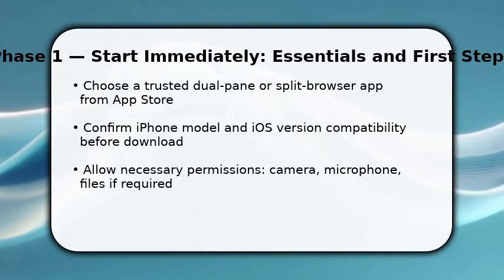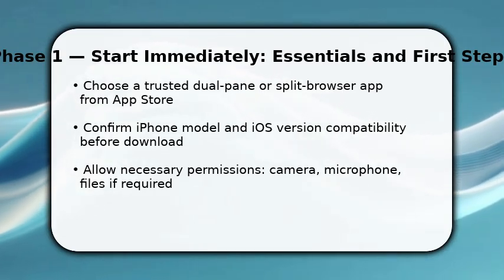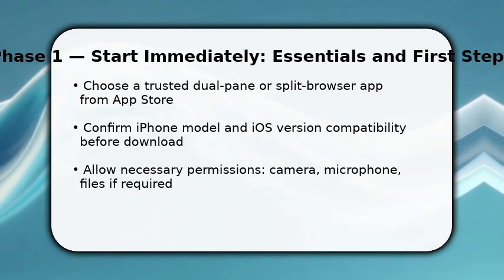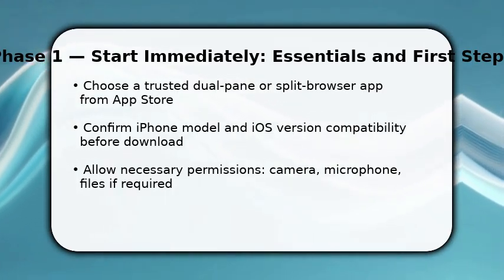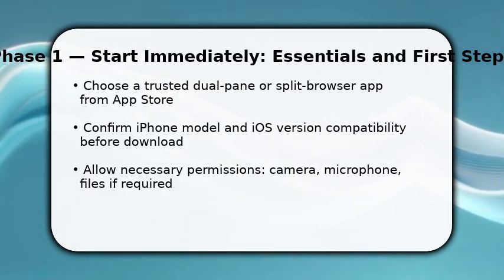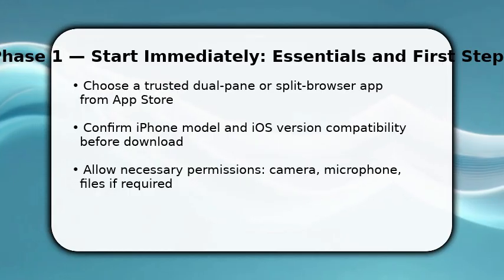How to Get Split Screen on Iphone (only Way)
How to Get Split Screen on Iphone (only Way) | 🔒 Surfshark VPN Deal — Stay private and secure. $1.99/mo + 3 Months Free ▸

Discover the exclusive method to enable split screen functionality on your iPhone. This tutorial guides you through a unique approach, as standard options may not be available for all models or iOS versions.

Split Screen, iPhone Exclusive Method, Enable Split Screen, Tutorial Guide, Unique Approach, Model Compatibility, Software Version Limitation, Step-by-Step Instructions, Accessory Use, Optimize Multitasking